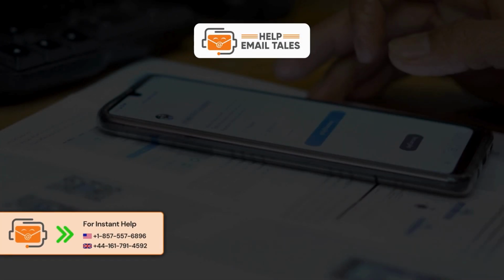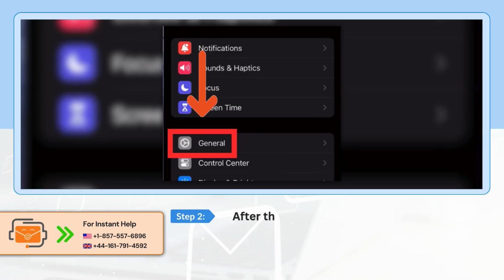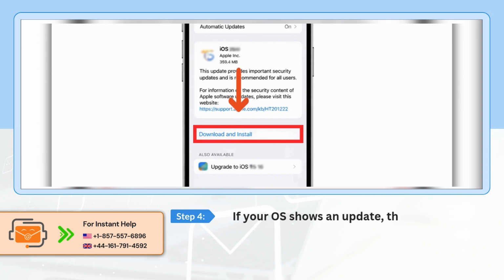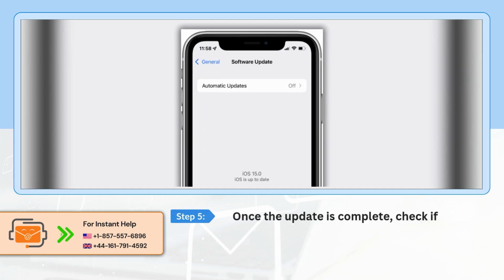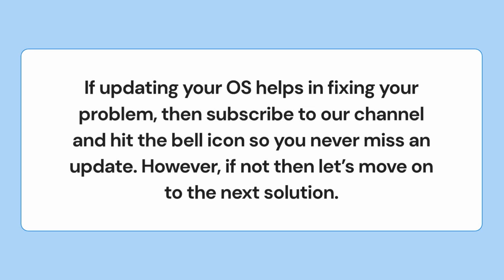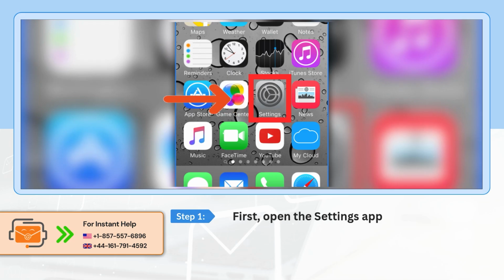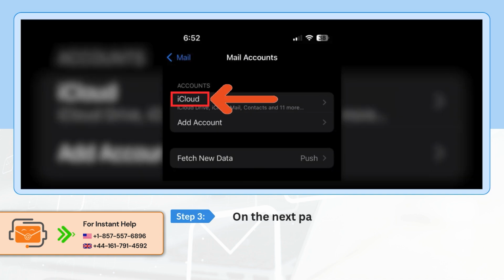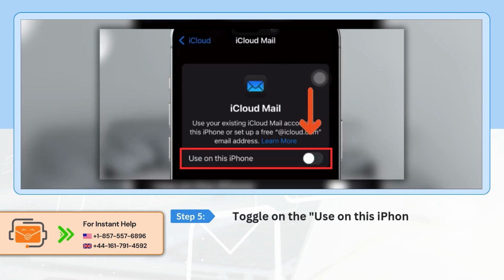iCloud Email Not Working? Try These Quick Fixes | Help Email Tales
iCloud Mail isn't working, and you are stuck midway? What to do now? There can be many reasons for the issue. The device operating system (OS) may have become outdated, or you may be using iCloud email with the wrong settings.

Take a look at the issues you may encounter while troubleshooting the “iCloud email not working” problem:

Account and authentication errors
iCloud storage limit exceeded
Browser cache issues

Here is a complete video on how to fix the “iCloud email not working” issue.

Method 1: Update Your Device OS (0:00:43 - 0:01:15)
Method 2: Check the iCloud Mail Settings (0:01:32 - 0:02:02)

Unable to fix the “iCloud email not working” issue?

We look forward to helping you fix the “iCloud email not working” problem.